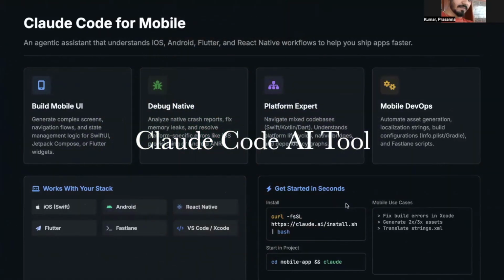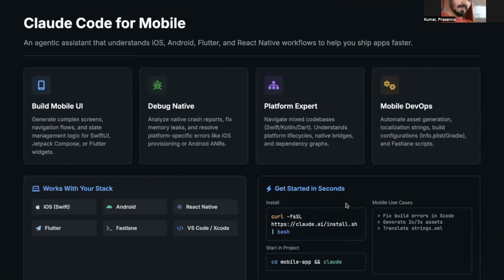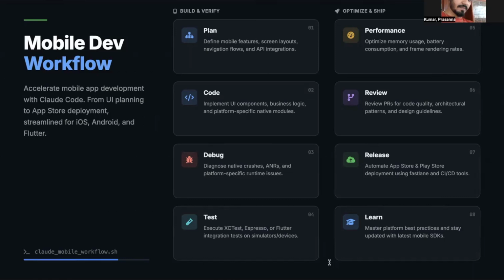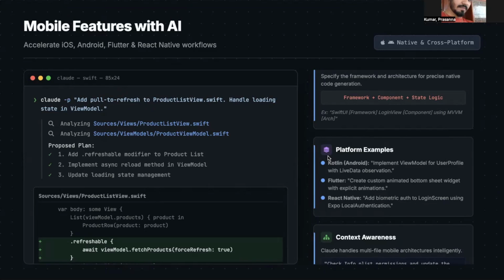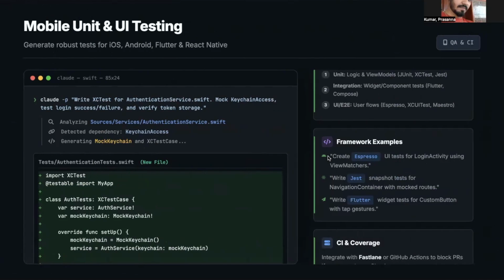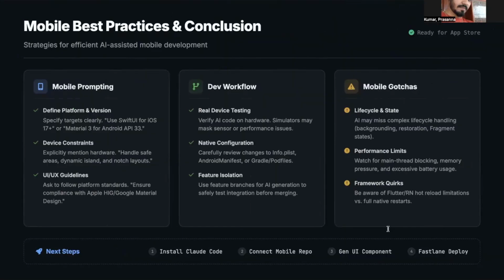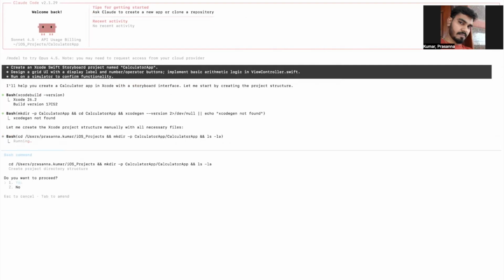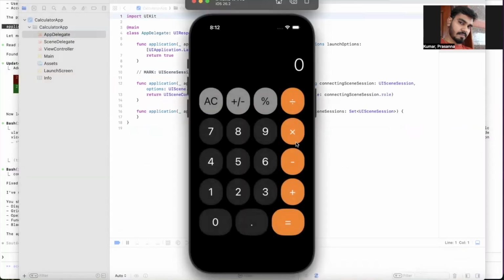Claude AI for Developers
In this video, I explained how software developers can use Claude AI tools in real-world development. This is a detailed, long-form tutorial covering practical use cases that developers face daily.

Debugging errors and fixing issues faster

Understanding complex logic and legacy code

Improving productivity as a software developer

Using AI as a coding assistant in real projects

This video is created specifically for:

Software developers

Programmers and engineers

Anyone interested in AI tools for software development

If you want to understand Claude AI tools for developers and how to integrate AI into your development workflow, this video will give you a complete overview with practical examples.

💡 Watch till the end to see how AI can change the way developers write and manage code.

💬 Comment if you want videos on specific programming languages or tools